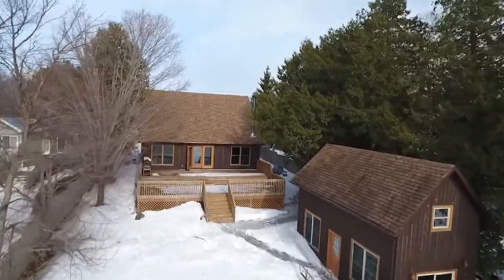258 Gardiner Shore Rd | Walkthrough Video